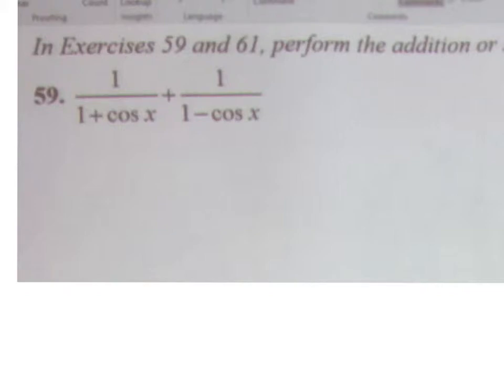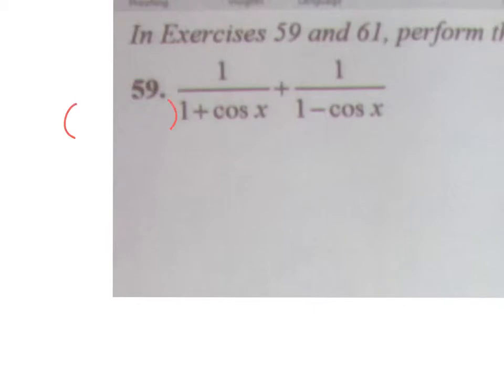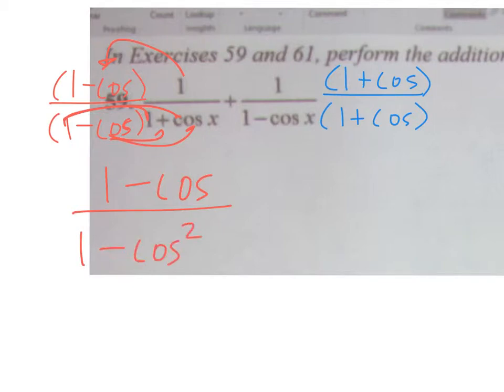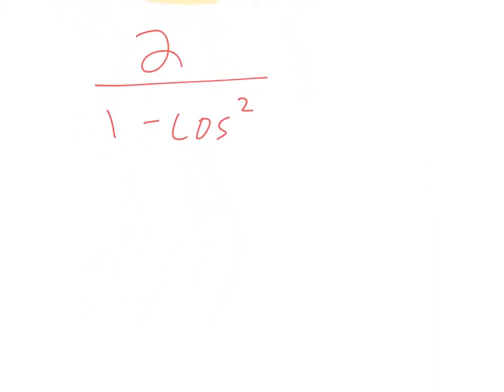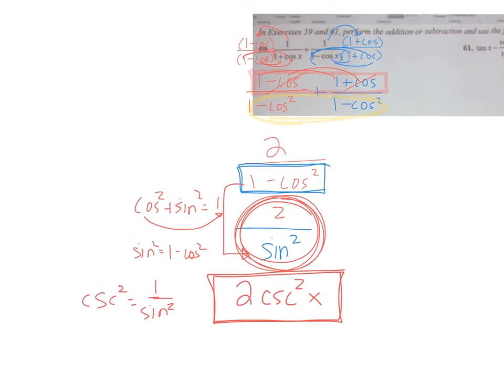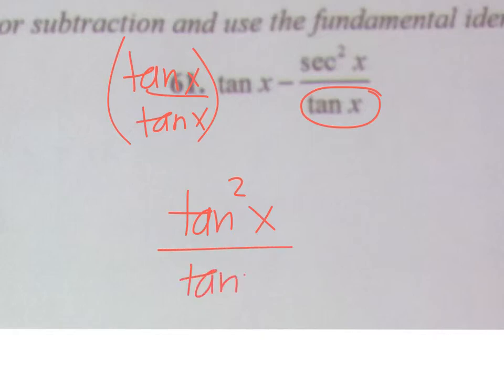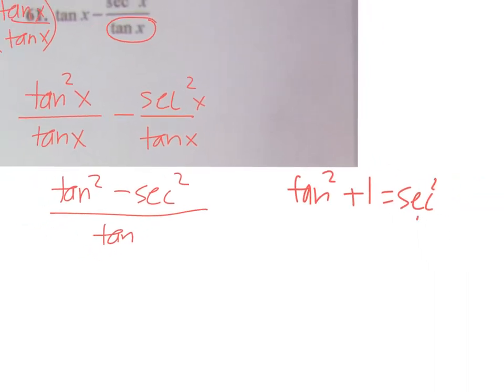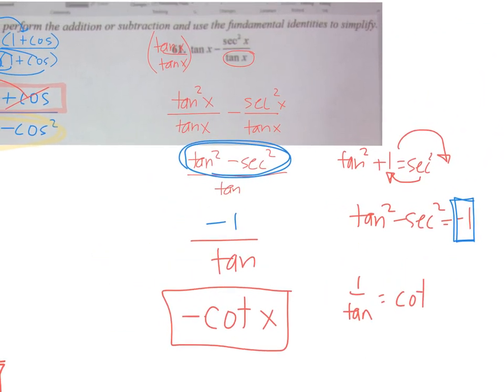Simplfy trig identities - algebra strategies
We simplify trig expressions with trig substitution and lots of elementary number and algebra properties.